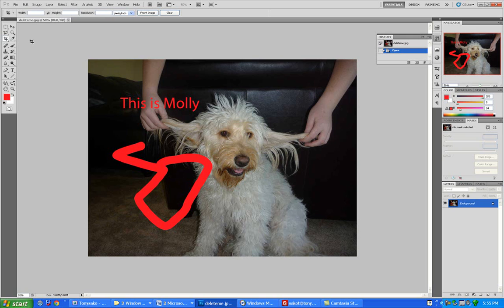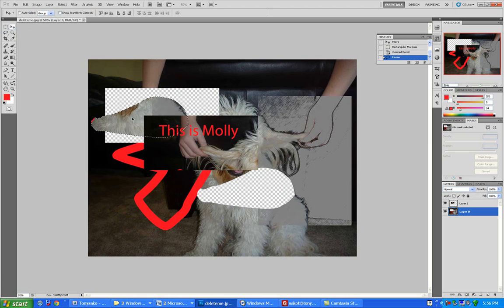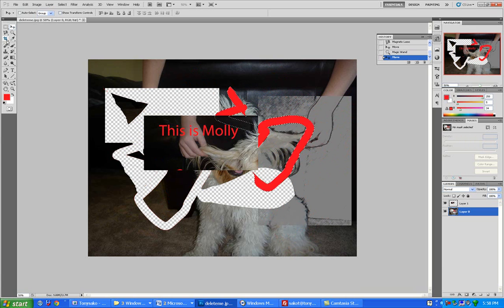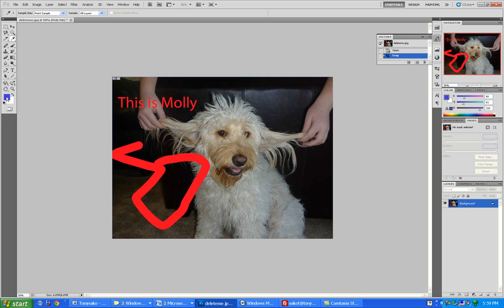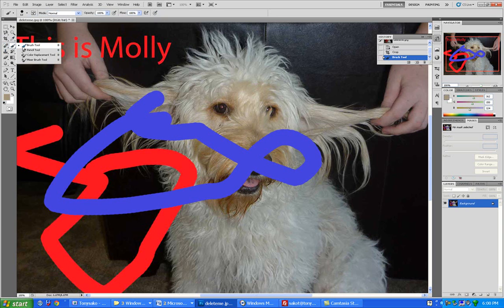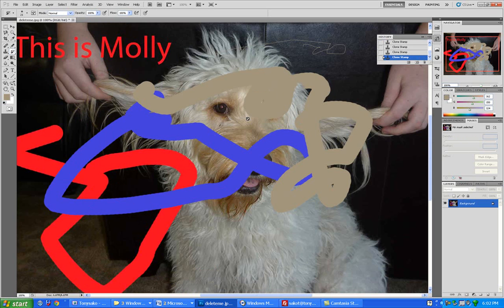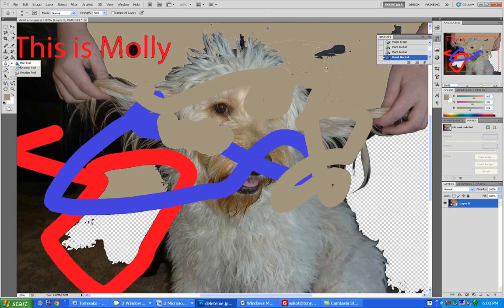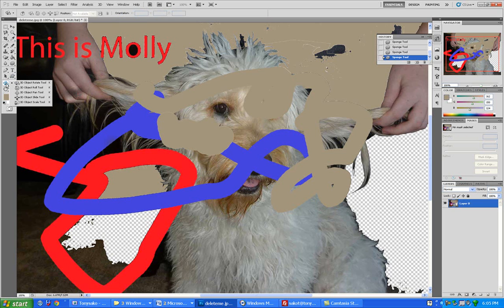7 toolbar overview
Photoshop toolbar overview